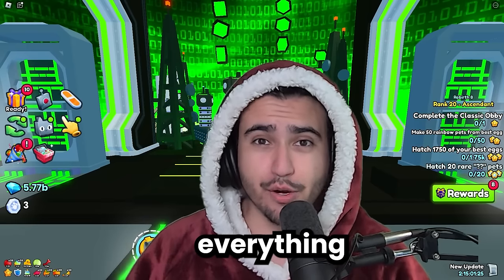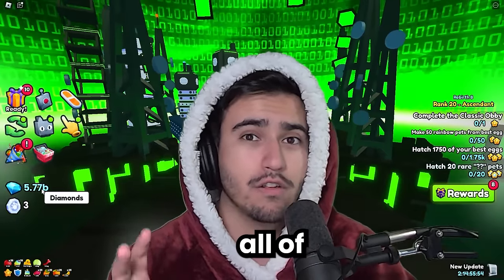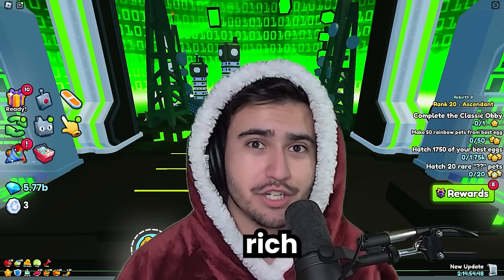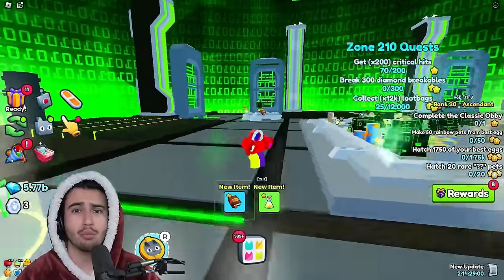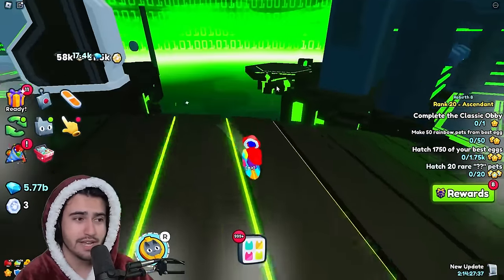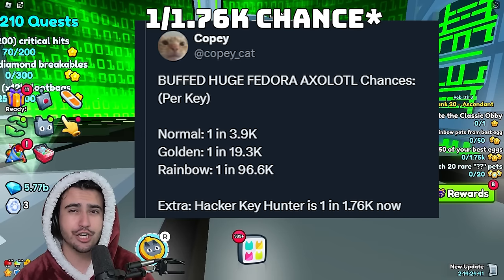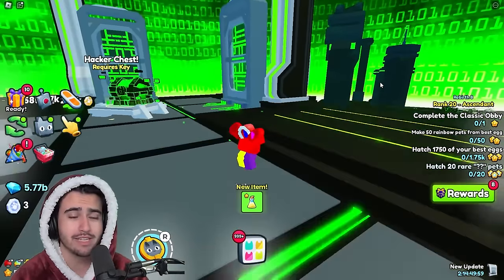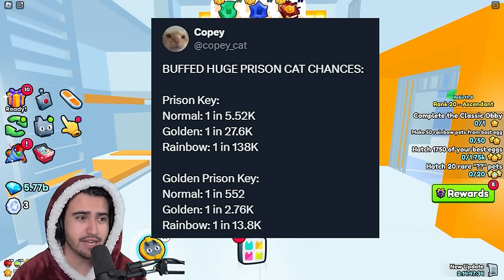Why This Key is Still the Best Deal in Pet Simulator 99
I give you the investment that keeps on giving in pet sim with an almost guaranteed way to profit huge still in update 15!